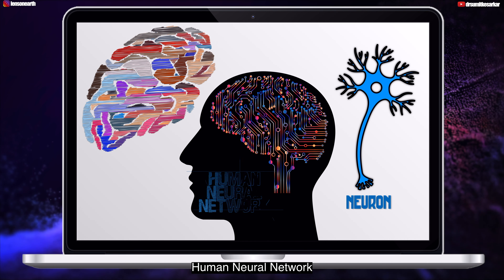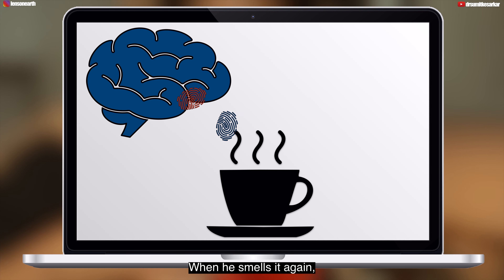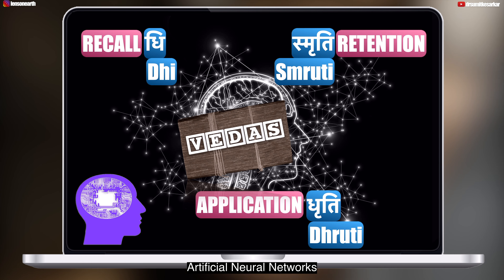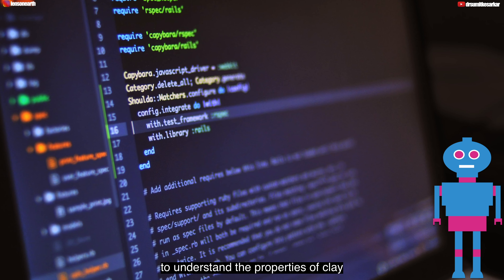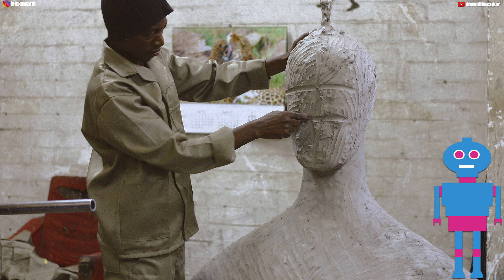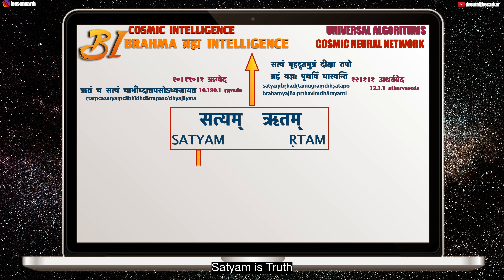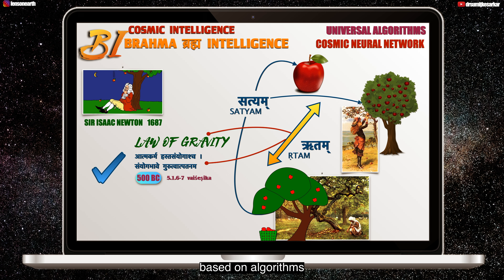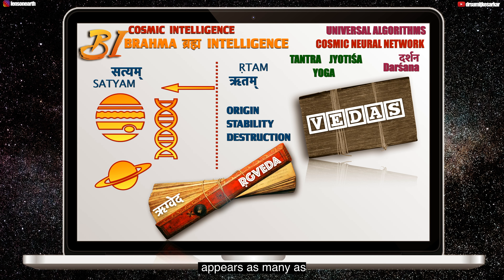Vedas -Tantra , The Ancient Indian Secret Of Artificial Intelligence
Can we create Artificial Intelligence from Vedas & Tantra ? How do we asses the base algorithms required for machine learning from the Siddhānta's expounded in Vedas & Tantra ? Can a neural network be created on dynamics of just sound? Can we get near to the source of Brahma , the source of Cosmic Intelligence ? A small overview ...

Chapters - Timeline of Topics Covered
00:00 Introduction to Topic AI , Machine Learning, Deep Learning Neural Networks and Vedic Algorithms
00:26 Artificial Intelligence Explained in Easy Simple Terms With Examples
01:45 Human Neural Network explained in easy simple terms with examples
02:17 Artificial Neural Network explained in easy terms
02:45 Artificial Neural Network model explained with example of or 5 sense of Touch Smell, Sound, Taste & Vision
03:46 Three Layers of Intelligence, Retention, Recall & Application & its origin in Vedas of Dhi Dhriti & Smriti
05:02 Introducing Vedic Algorithms with example of a clay pot to understand its applications in Machine Learning
07:14 Introducing Concept of Brahma Intelligence, the blueprint of all cosmos as Algorithm
07:57 Introducing the highest Vedic Algorithm of Satyam & Ritam
08:45 Satyam Ritam explained from Newtons Law of Gravity
11:18 What is Algorithm ,How it is similar to Siddhanta , How it is different from Postulates, Theory or Vada
12:35 Final Thoughts on AI created with Siddhanta or Vedic Algorithms